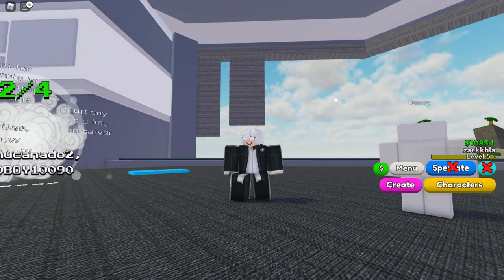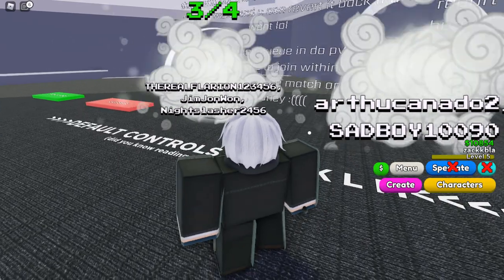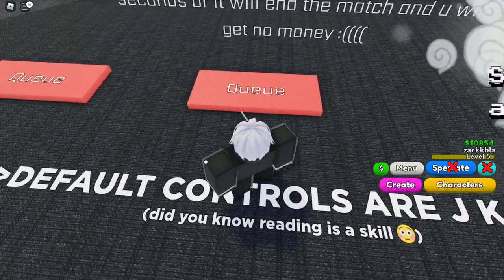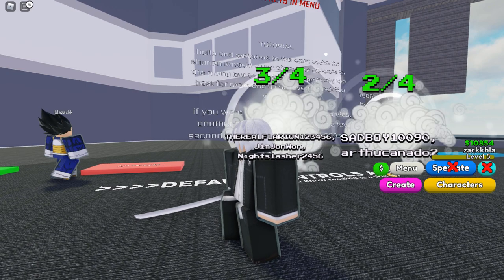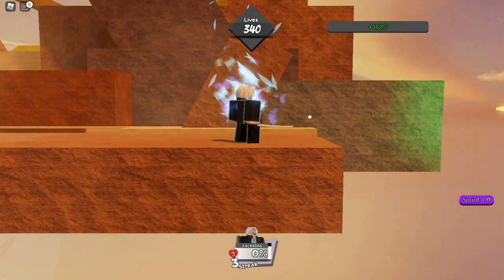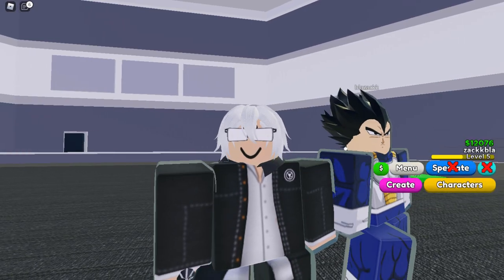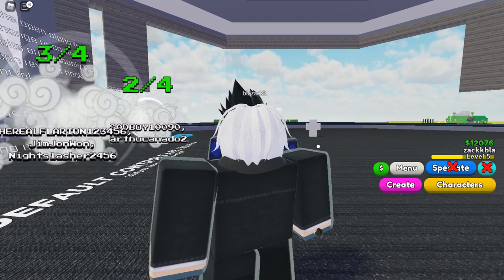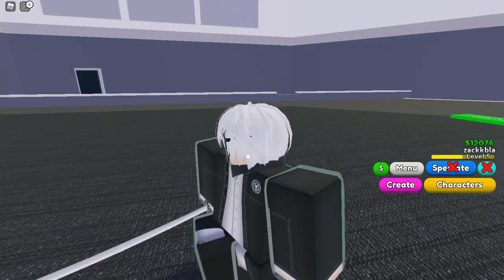How to Earn Money and Levels Fast and Easy in Shonen Smash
Shonen Smash How to Earn Money Fast
Shonen Smash How to Level Up Fast